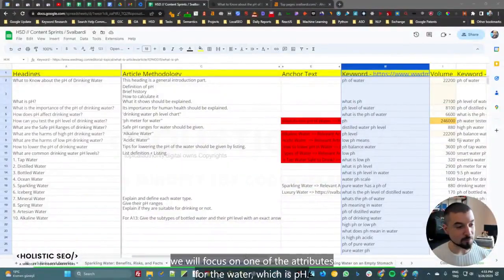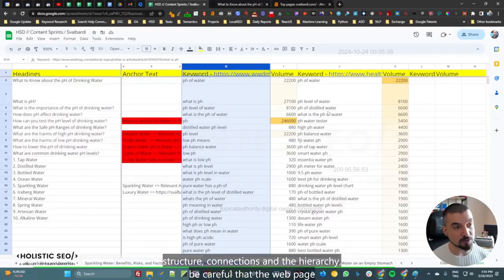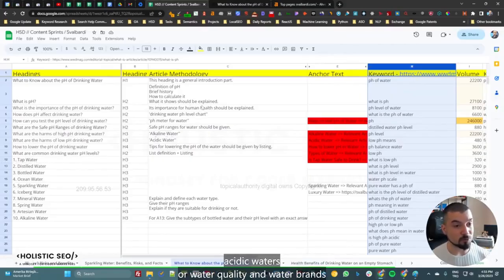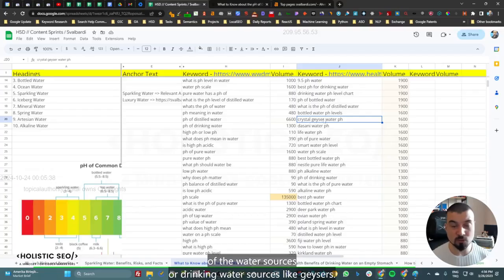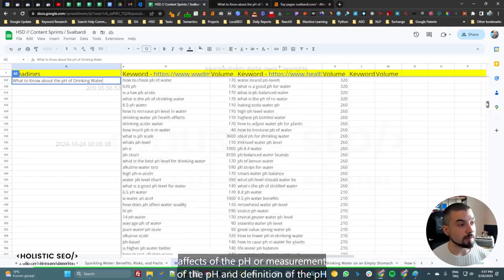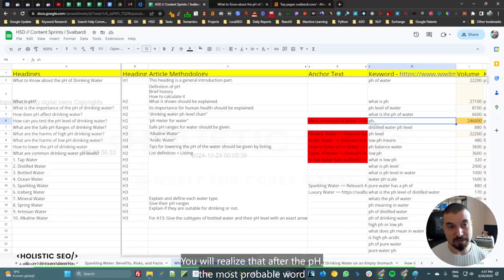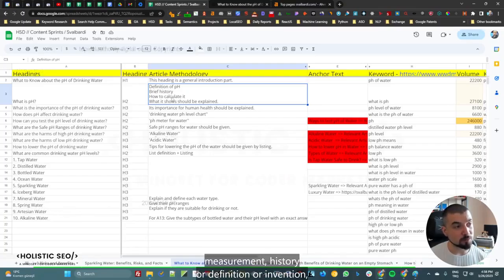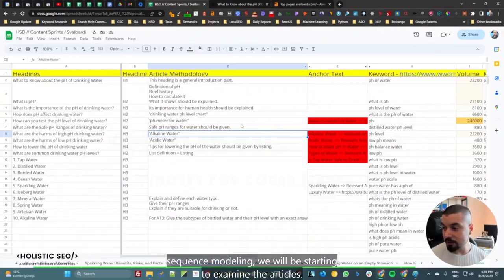66 Lecture 62 – Reading Query Networks 6 Min